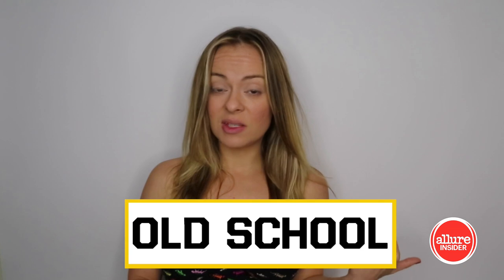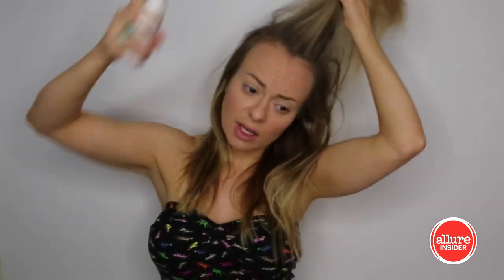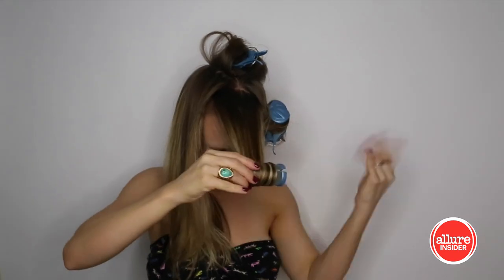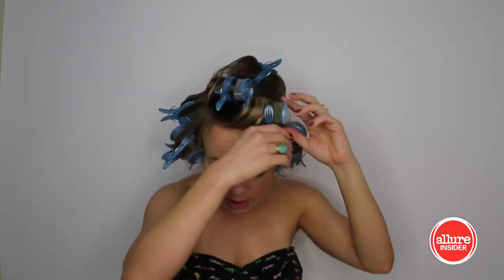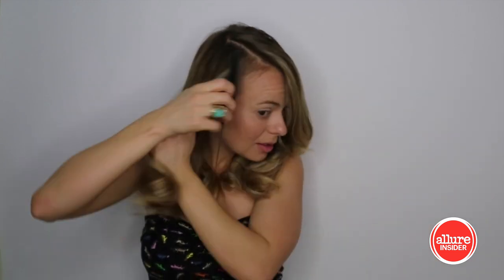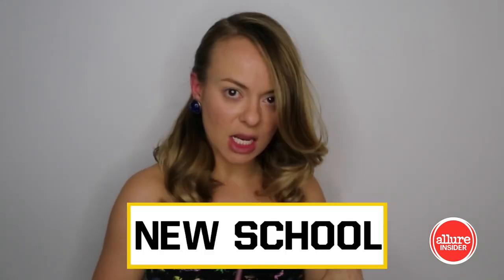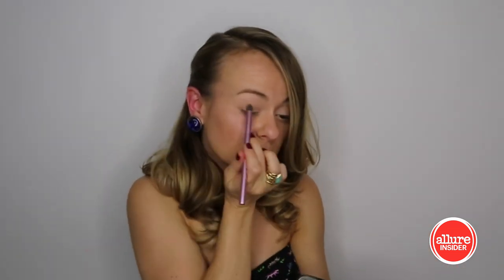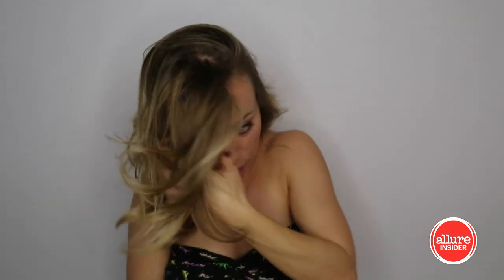Makeover for the "Dallas" Premiere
In preparation for the upcoming premiere of Dallas, Gloss and Dirt's Shannon Ray has selected the best looks from “old school” Dallas and mixed it up with the “new school” for a look bigger than Texas, y'all.

Makeover for the &quot;Dallas&quot; Premiere

Starring: Shannon Ray